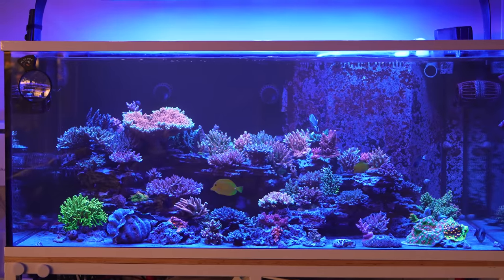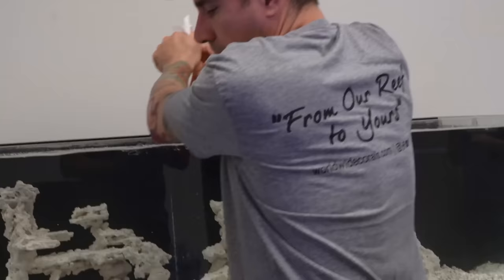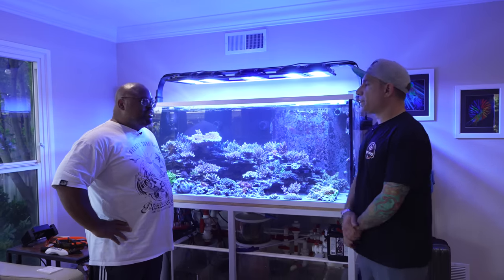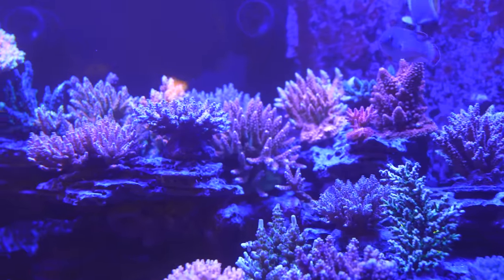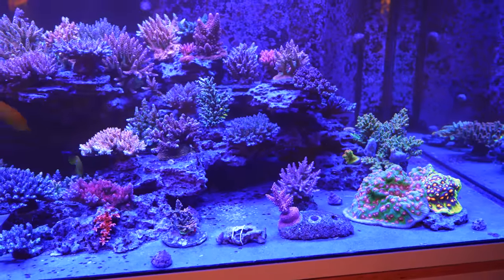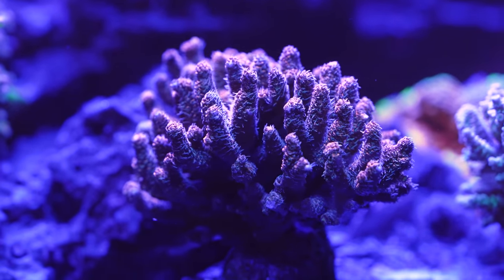When is it to much? Acropora Dominated Reef Tank!!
Follow along as Victor visits Greg Carroll's "tour de force" 250 gallon reef tank. Greg is an long time aquarium hobbyist (over 20 years) and presiding president of one of the largest reef clubs in America-Southern California Marine Aquarium Society(SCMAS). He is also one of the founders and the voice of Reefapalooza. Greg is a very accomplished reef keeper who won tank of the month honors on Reef Central back in the days. He is a truly acro crazy, and his newest reef tank creation is a true testament to that.